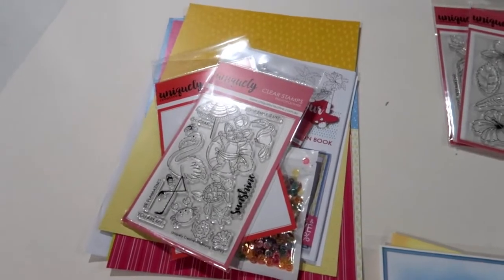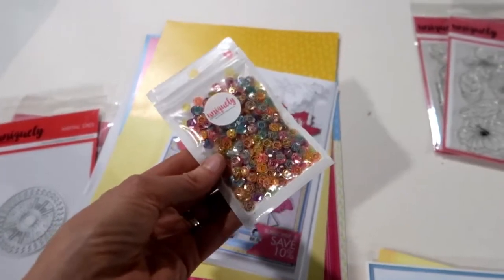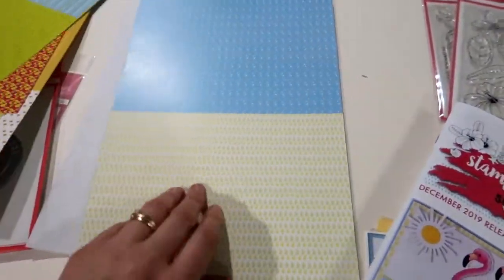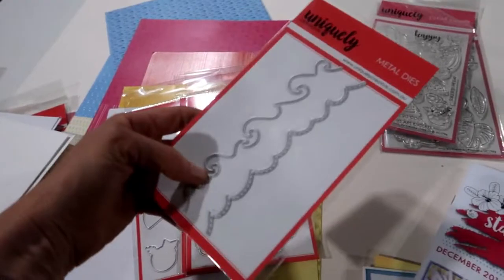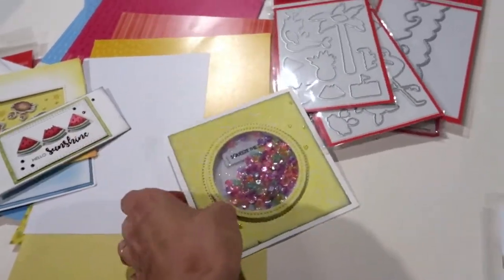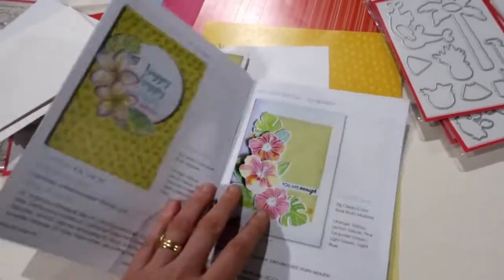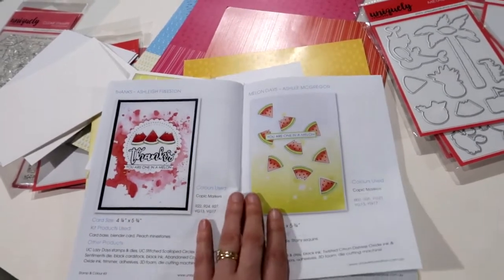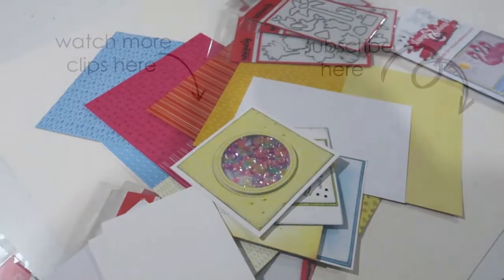What's in the Summer Stamp & Colour Kit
Oh the possumabilites with this release are endless!

I think this just might be my most favorite release to date! Our artists are a talented bunch! Oh how I LOVE that adorable summer possum such a cute little guy.

All our stamps are unique, exclusive to Uniquely Creative and are hand-drawn in house right here in Adelaide.

We are shipping this release early on 19th December (our Aust Post cut off for Christmas Delivery)